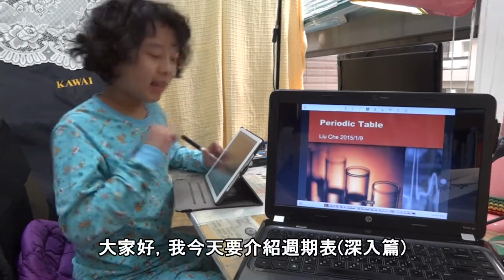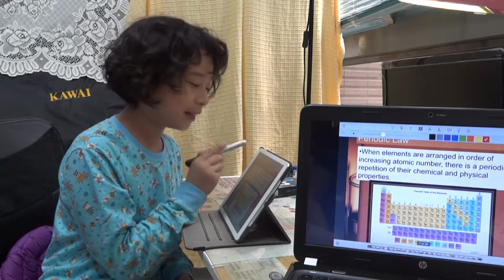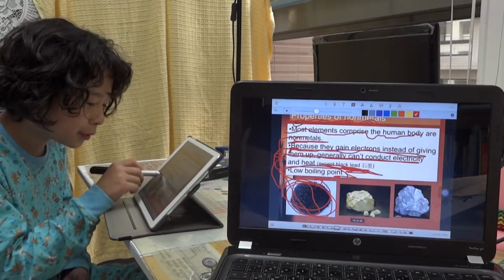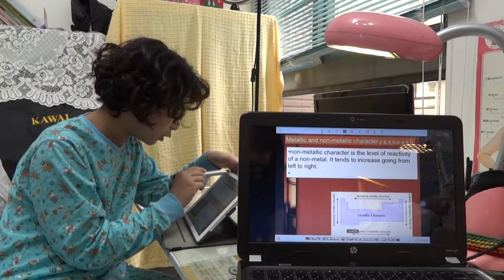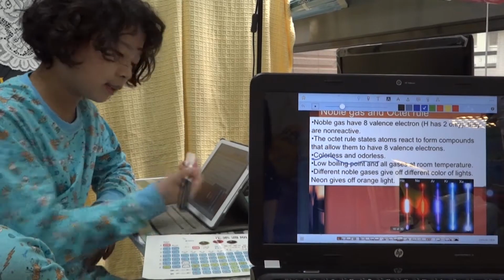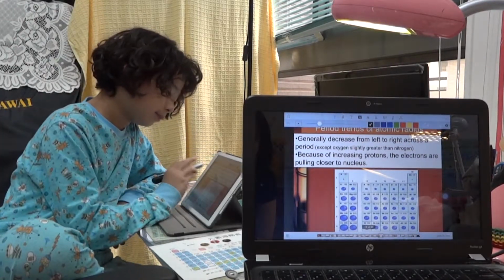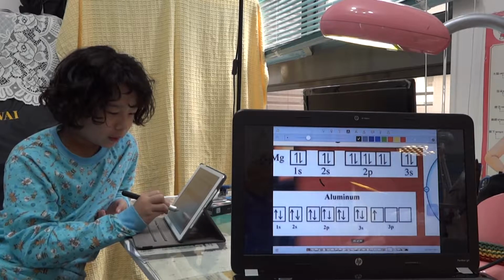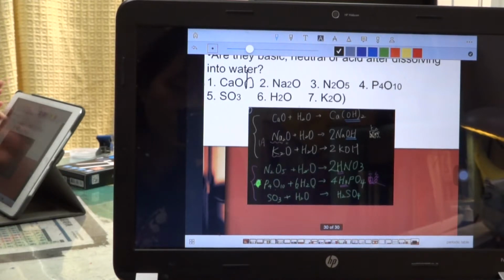(小學三年級英語簡報練習) 週期表與電負度 periodic table and electronegativity